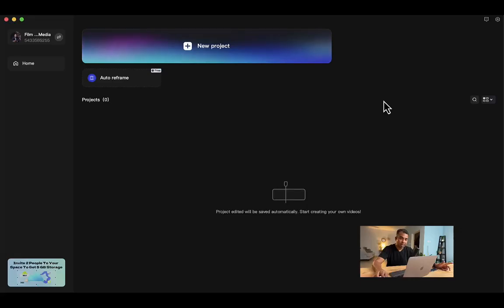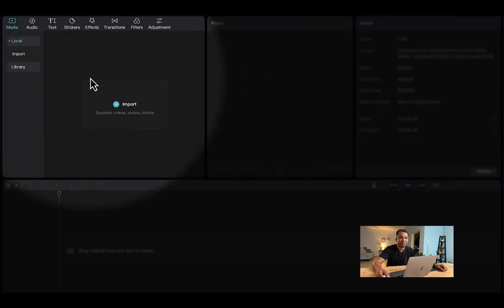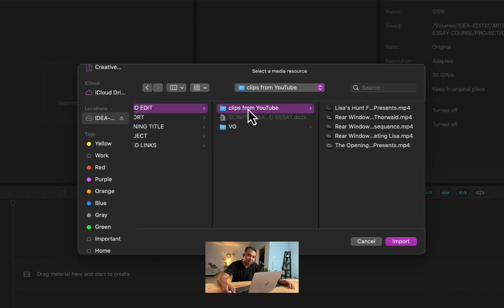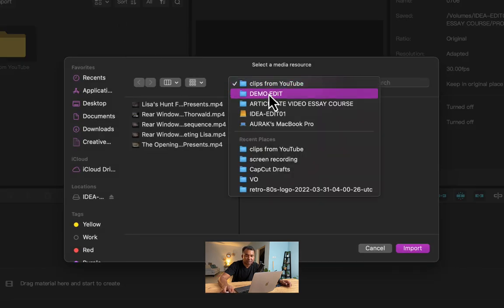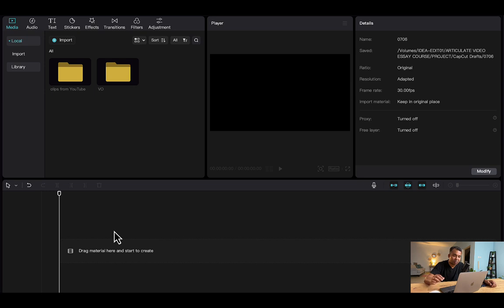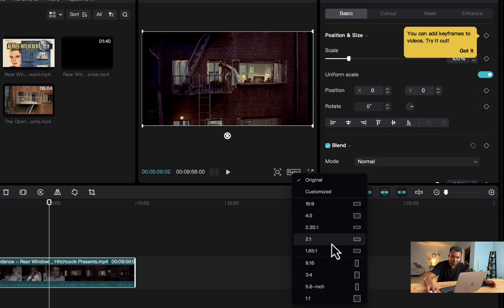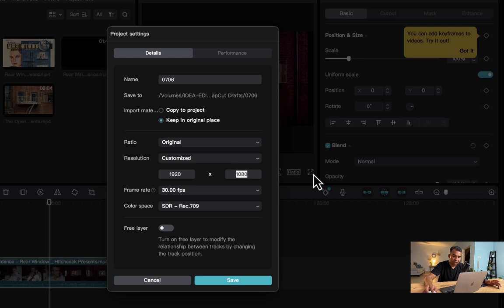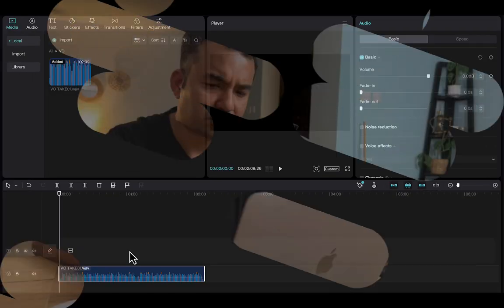CapCut Basics: Interface Overview and Footage Organization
In this video, we explore CapCut's interface, providing a comprehensive overview of its different sections and their functionalities. Learn the best practices for importing and organizing footage while ensuring alignment with project settings for a seamless editing experience. Join us as we explore the fundamentals of CapCut and optimize your video essay workflow.